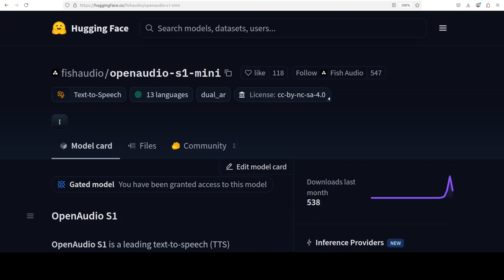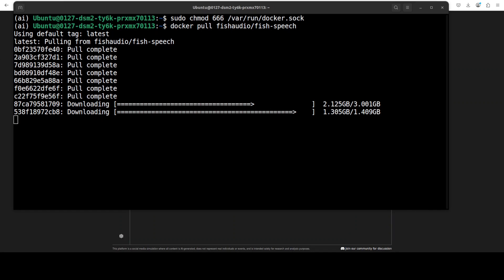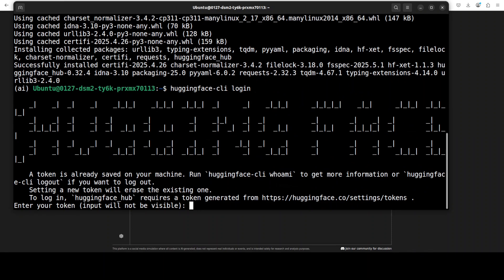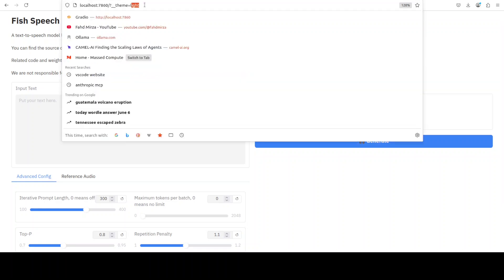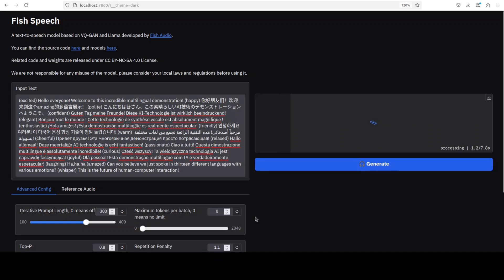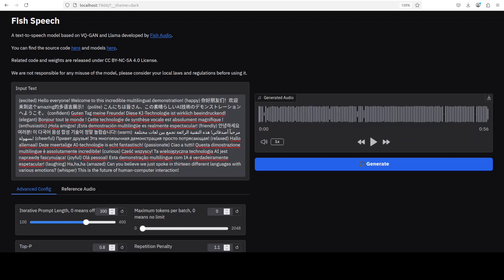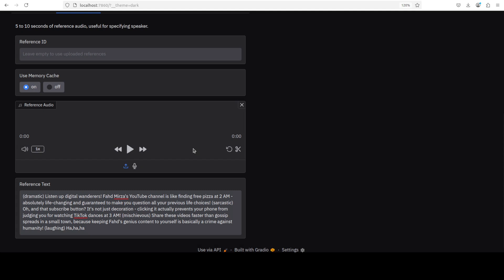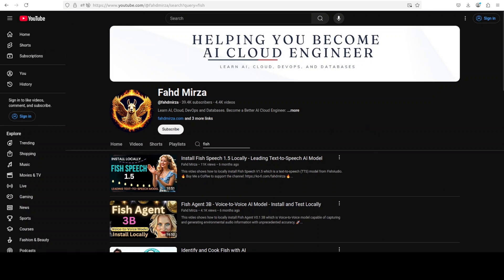OpenAudio S1 Mini - Multilingual TTS Model - Install and Test Locally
This video locally installs OpenAudio S1, a leading text-to-speech (TTS) model trained on more than 2 million hours of audio data in multiple languages.